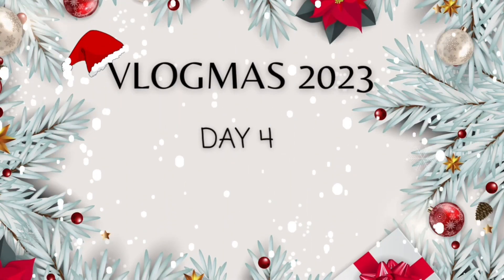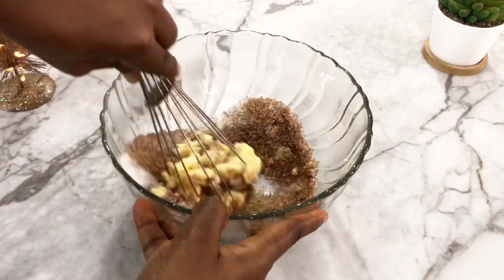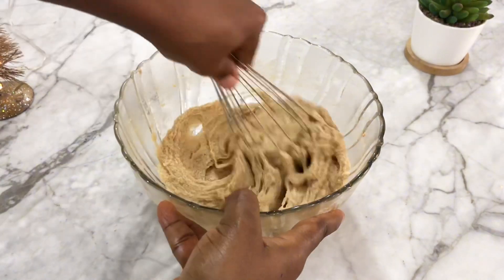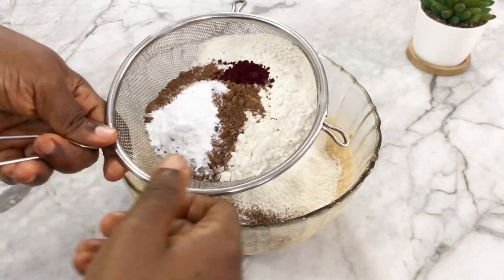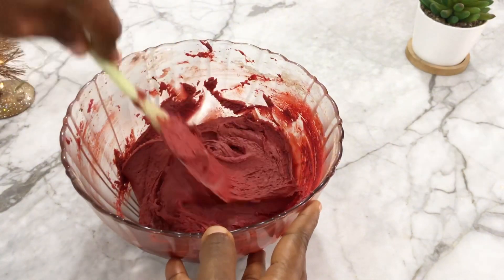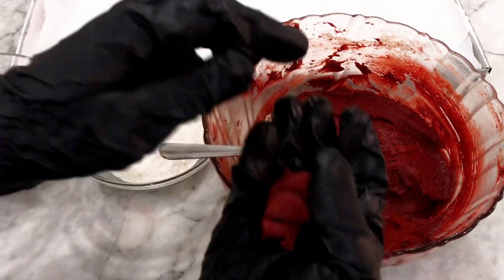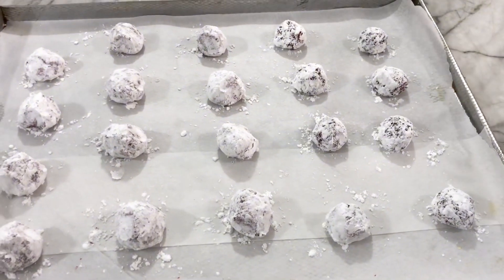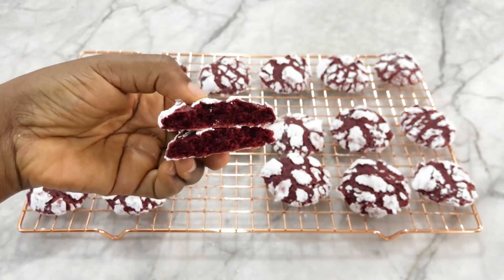RED VELVET CRINKLE COOKIES |CHRISTMAS RECIPES |VLOGMAS DAY 4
RED VELVET CRINKLE COOKIES | VLOGMAS DAY 4 | CHRISTMAS RECIPES

Butter-1/2 cup
Brown sugar- 3/4 cup
Granulated white sugar- 1/2 cup
Eggs -2
Vanilla- 2tsp
Red powdered color-1/4 tsp
While sugar for rolling- 1/2 cup
Powdered sugar for rolling- 1 cup

Bake @ 170c for about 8-10 minutes

Thank you and I'll see you in my next video. Happy baking 😊

Check out other amazing videos on my channel 👇🏽